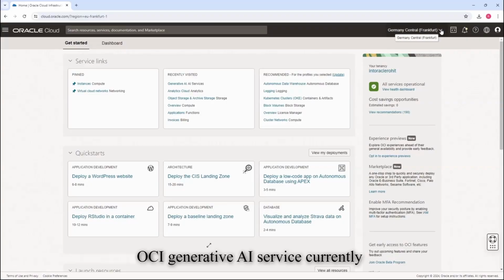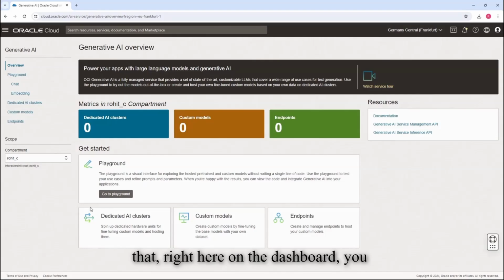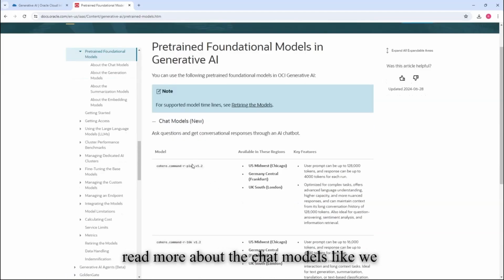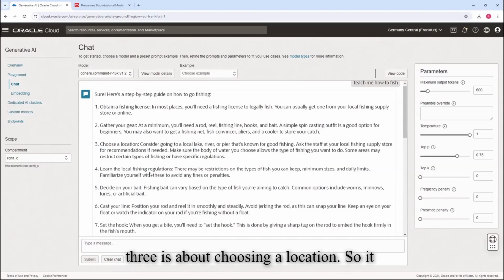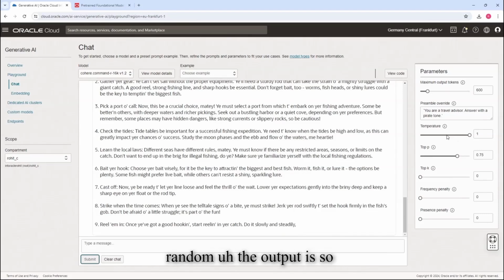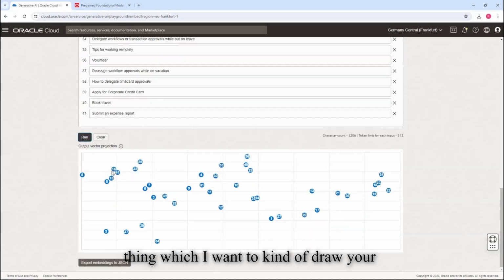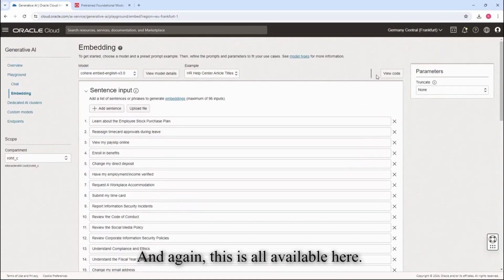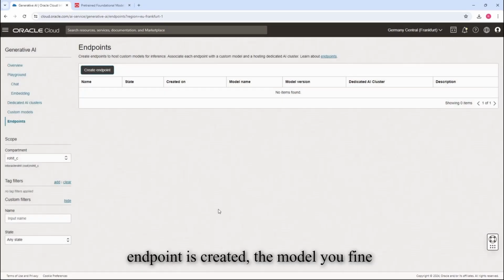Generative AI on Oracle Cloud Infrastructure | Generative AI on OCI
📝 Description:

Explore how to harness the power of Generative AI on Oracle Cloud Infrastructure (OCI)! 🤖✨
In this video, I guide you through the tools, services, and workflows that make it easy to build, train, and deploy generative AI models on OCI.

🔹 What you’ll learn:

Introduction to Generative AI on OCI

Setting up your environment for AI/ML projects

Using OCI Data Science & AI Services

Deploying and scaling GenAI applications

Real-world use cases in business and research

If you’re curious about LLMs, AI-powered apps, or next-gen cloud AI services, this video will help you get started.